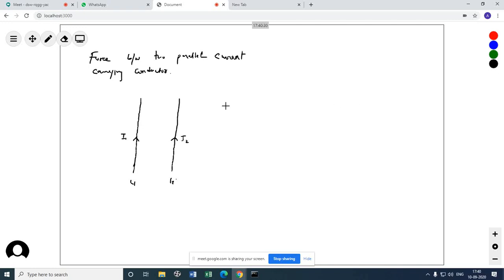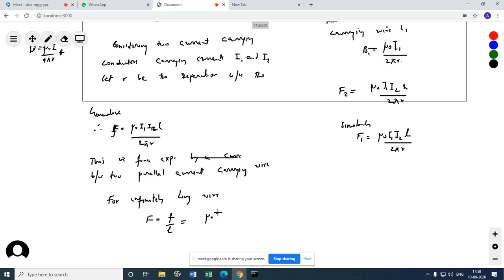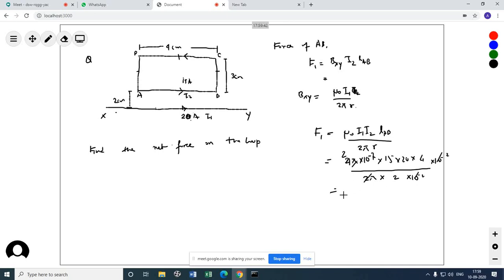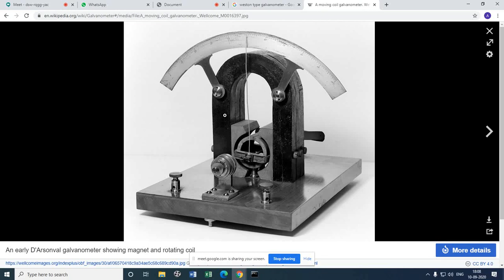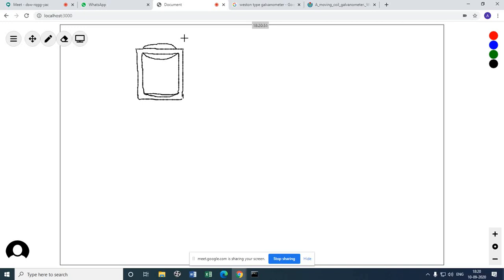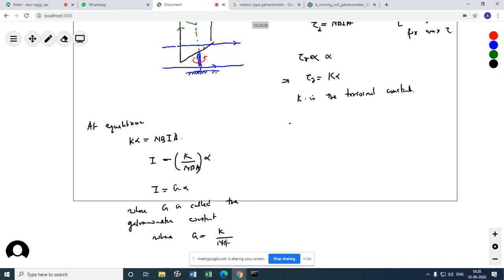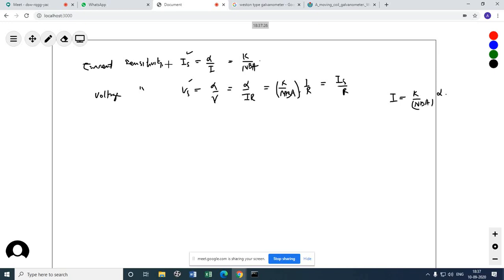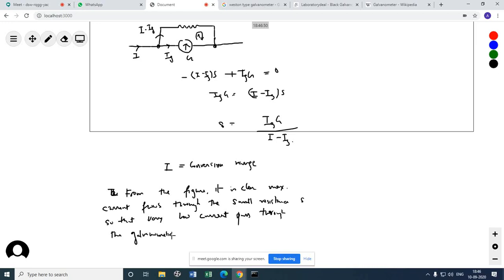4.5 Force between two parallel current carrying wire